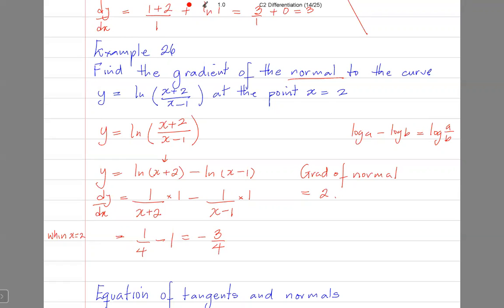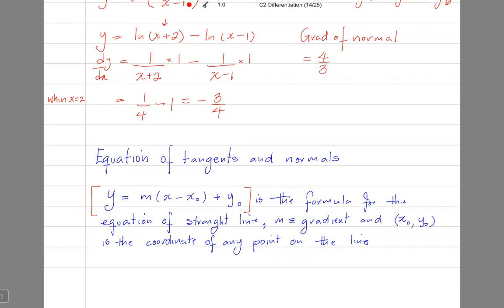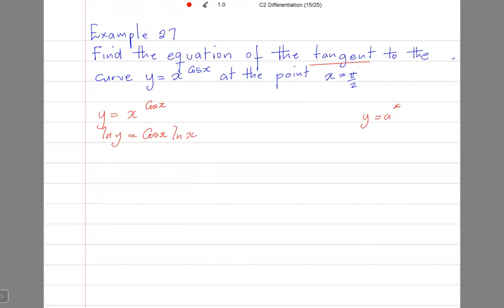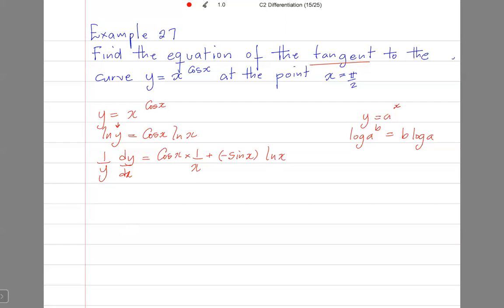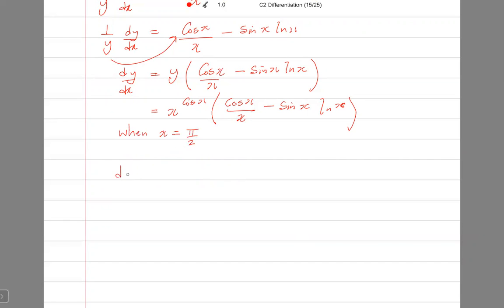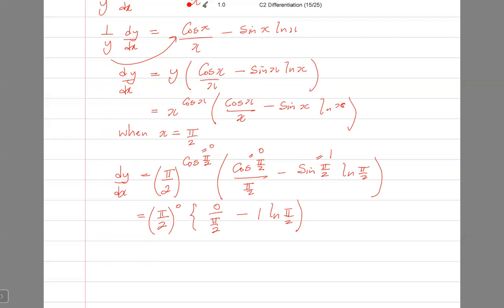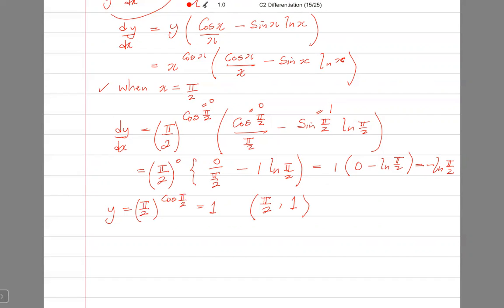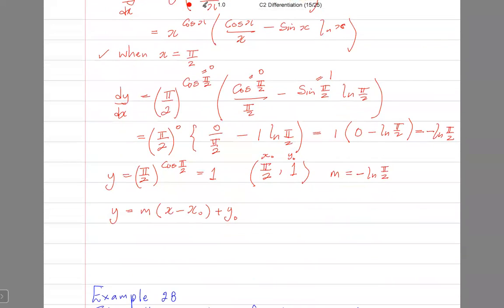Differentiation 11 Nov 11, 2020